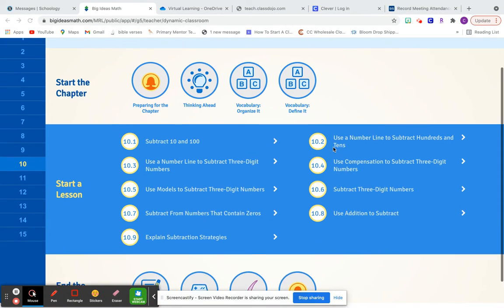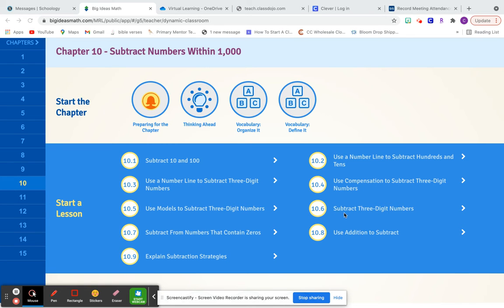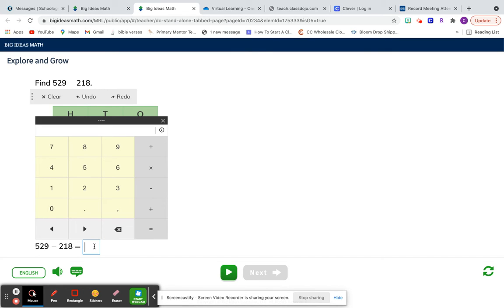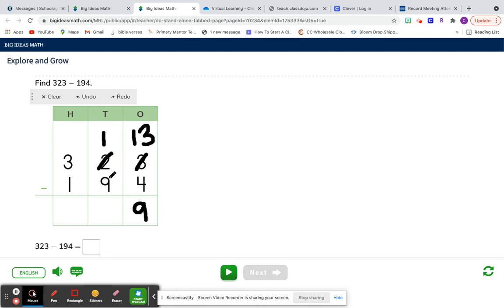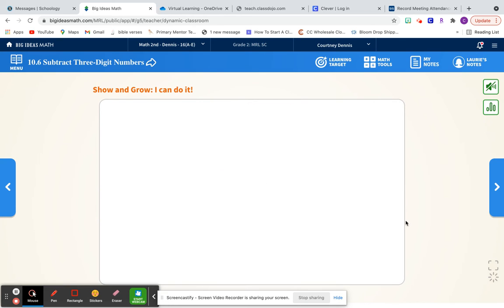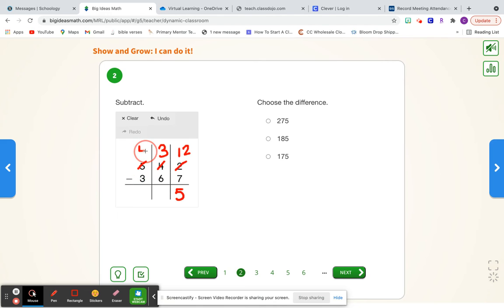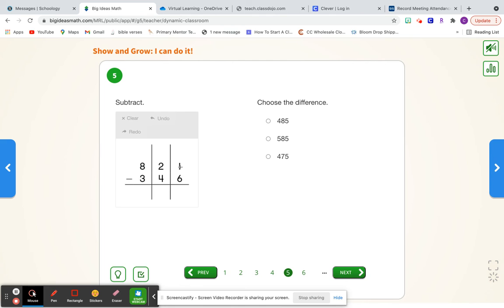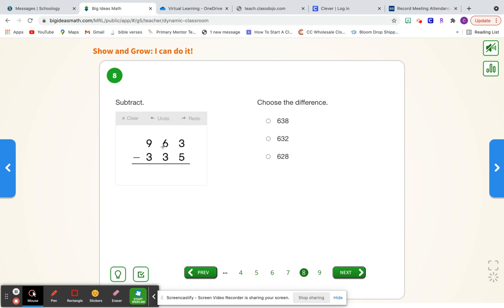Big Ideas 10.6 Lesson